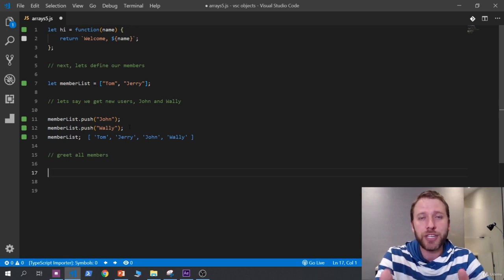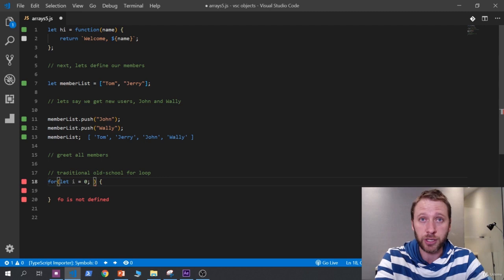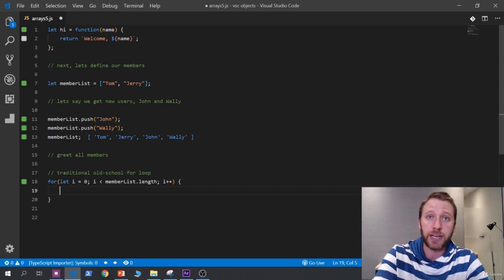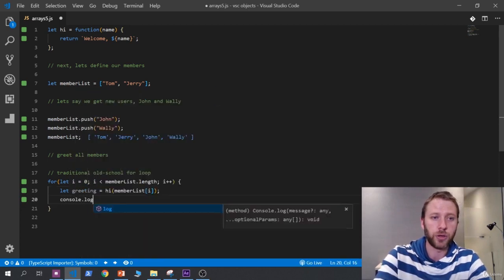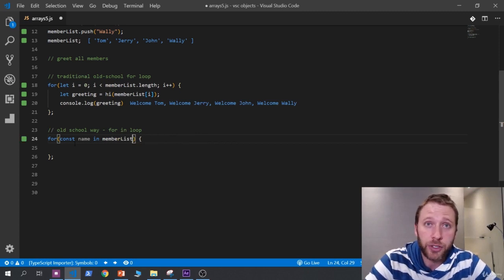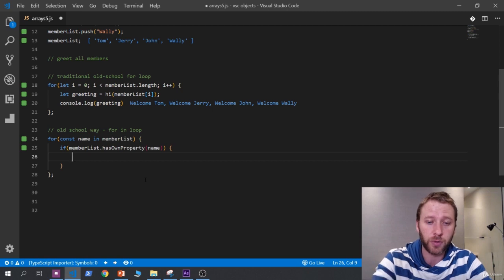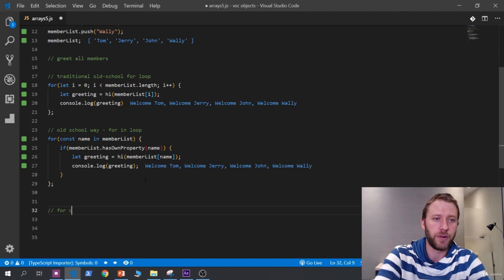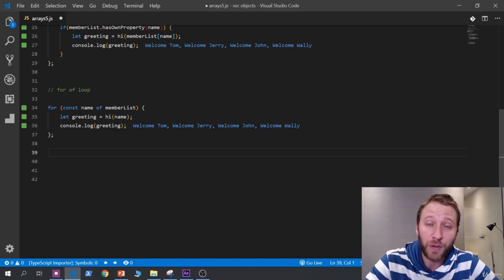JavaScript Grandmaster 1207 Looping through arrays